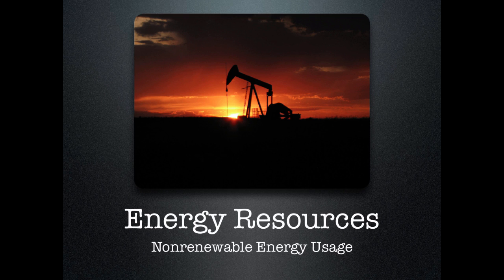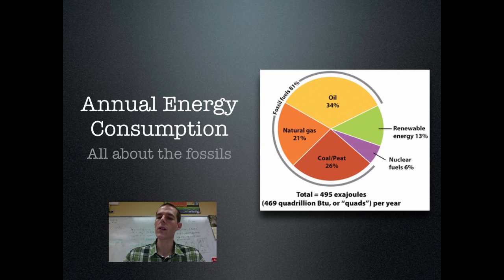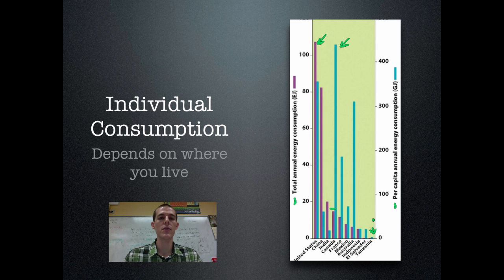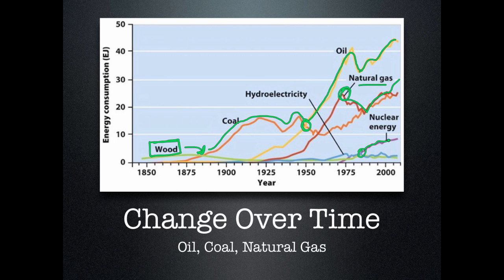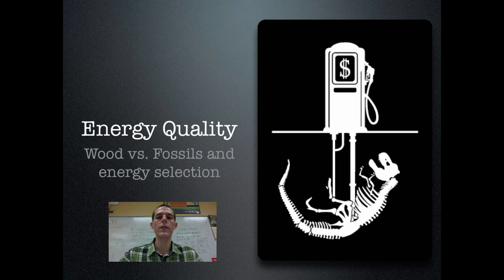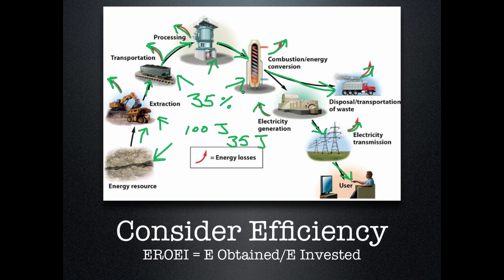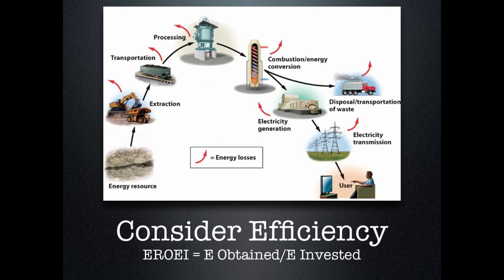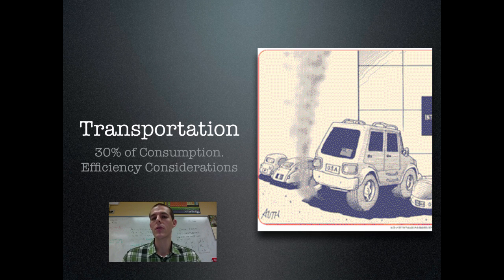Energy Consumption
An introduction to energy consumption in America and abroad.

Table of Contents:

00:27 - Objectives
00:46 - Nonrenewable Resources
01:30 - Units Refresher
02:00 - Annual Energy Consumption
02:43 - Individual Consumption
04:30 - Change Over Time
06:33 - Inputs and Outputs
08:13 - Energy Quality
09:07 - Consider Efficiency
11:09 - Systems Efficiency
12:38 - Transportation